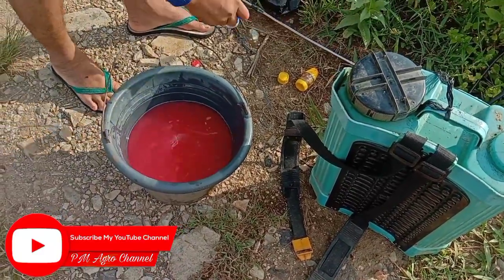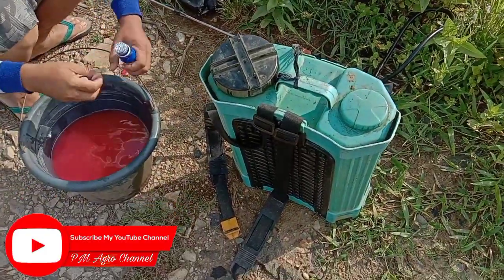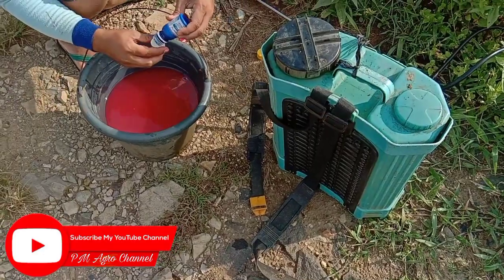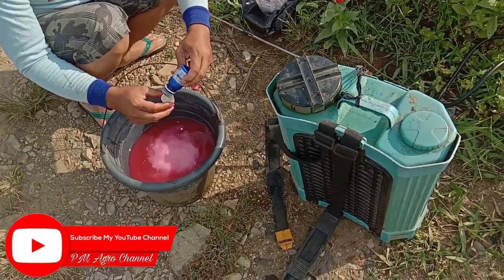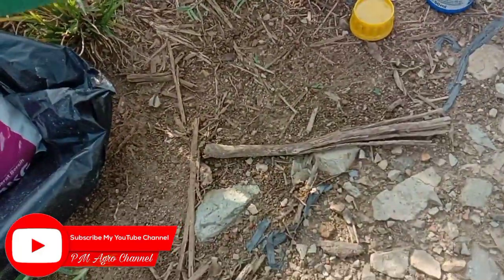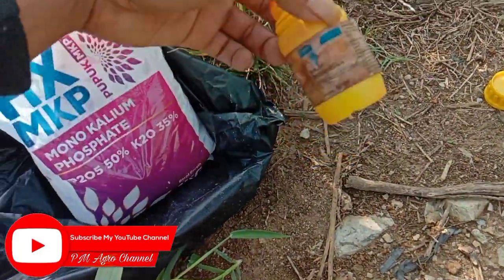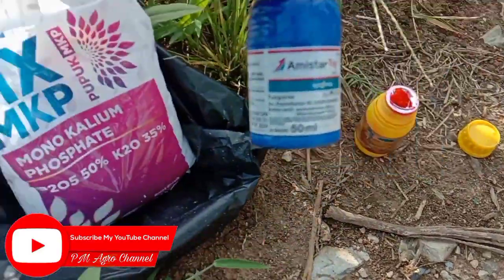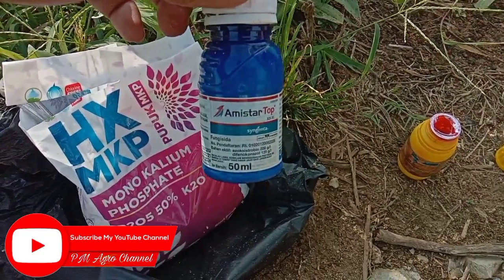MEMPERCEPAT PROSES PENGISIAN BULIR PADI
Cara mempercepat proses pengisian bulir padi adalah dengan cara pemberian nutrisi
dengan kandungan Phospat, Kalium, Magnesium dan Boron.
Pemberian nutrisi pengisian bulir padi harus dilakukan pada saat yang tepat.
Untuk mempercepat proses pengisian bulir padi maka nutrisi harus diberikan pada saat proses masak susu. Proses pengisian bulir padi ini hanya berlangsung dalam 15-17 hari saja.
Maka pemberian nutrisi pengisian bulir padi pada saat tersebut adalah saat yang tepat untuk dilakukan.
Dengan mempercepat proses pengisian bulir padi ini maka proses masak kuning dan masak penuh bisa dicapai dengan mudah.
Tahap pengisian bulir padi atau tahap pemasakan susu ini merupakan tahap awal yang harus dicapai dan dimaksimalkan agar bulir padi bernas terisi penuh sampai pangkal bisa kita capai kedepannya.
Selain Pemberian nutrisi pengisian bulir padi ada satu lagi yang harus diberikan yaitu zpt asam giberelat 20%.gibgro panen dll.

Trimakasih.